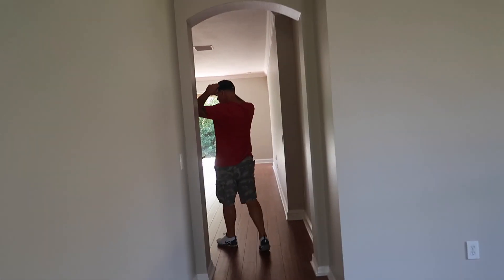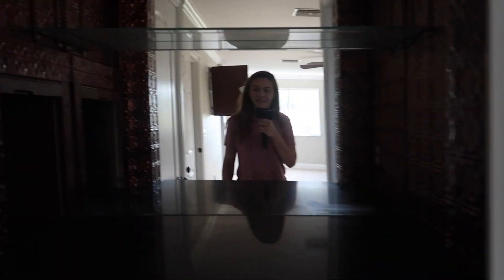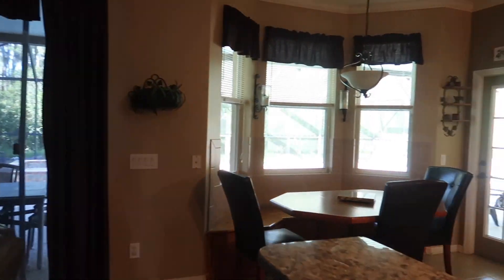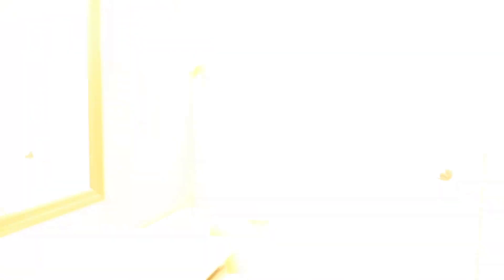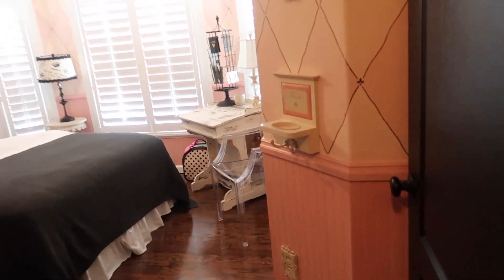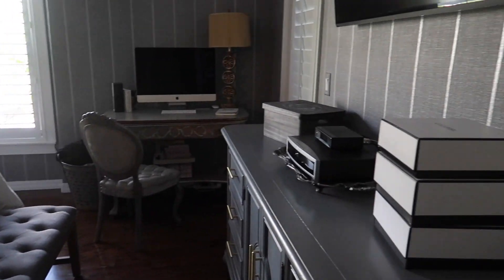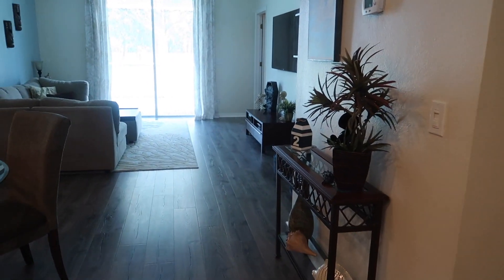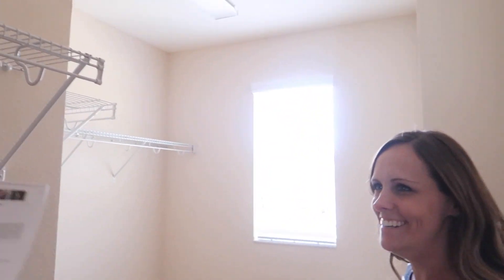WE FOUND OUR NEW HOME! CHEER PRACTICE IS HARD WORK!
Well finally we found our home! Hopefully it all works out and the accept our offer. We are so excited to be moving and getting the girls into new school. Moving and packing videos are up next!! Fingers crossed it all works out! Ellie is still on her trip and she will be home tonight.
NEW NEW NEW BLOG! You'll love it!!!

About Emma and Ellie:

We are a loving family
 that is on the journey of our lives!! We chose to share our lives with you on YouTube! We quit our jobs and took a leap of faith and moved across the country to start enjoying our lives! Emma and Ellie are all-star cheerleaders and they are on a new journey
 of virtual school! Come be a part of our family because "WE'RE ALL IN THIS TOGETHER"!!